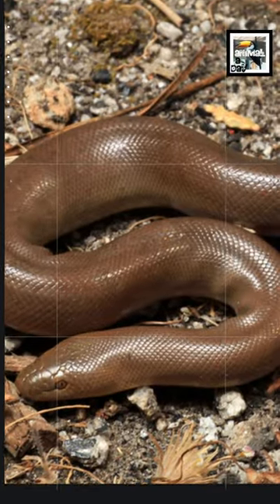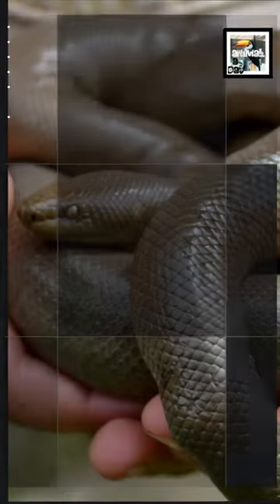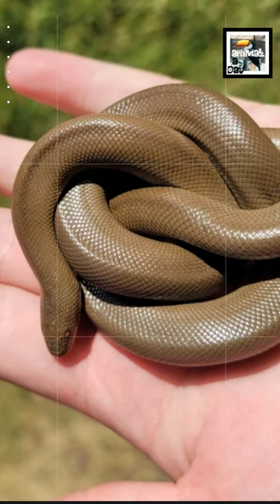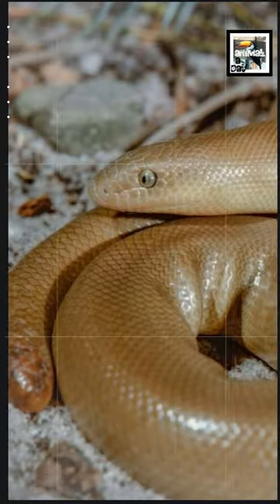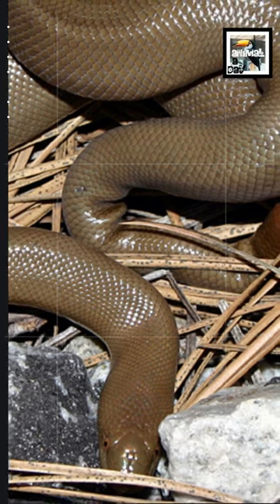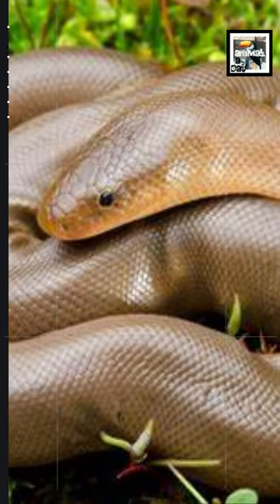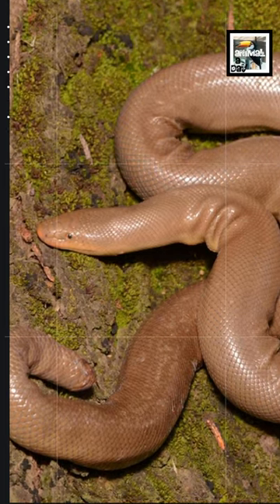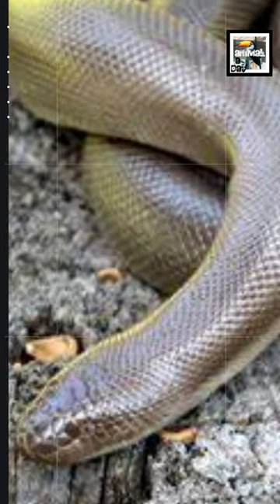Quick Rubber Boa Facts - The Docile Two-headed Snake - Animal a Day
Today we learn about the tree climbing, river swimming, Pacific Northwestern, snake with an extra fake head, the Rubber Boa.